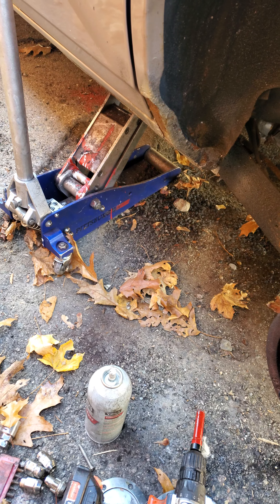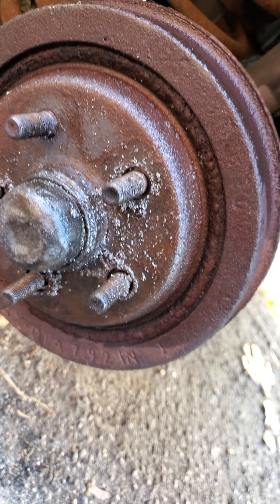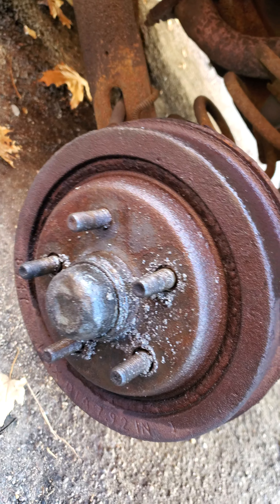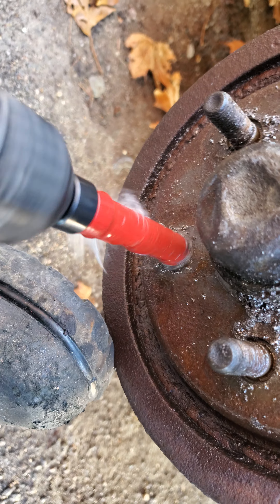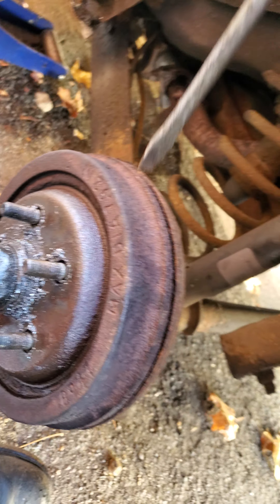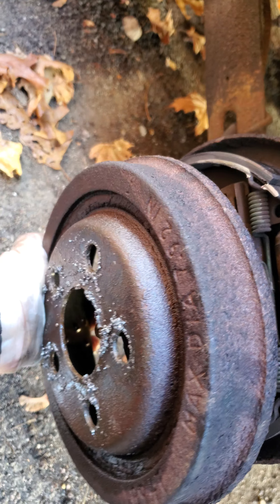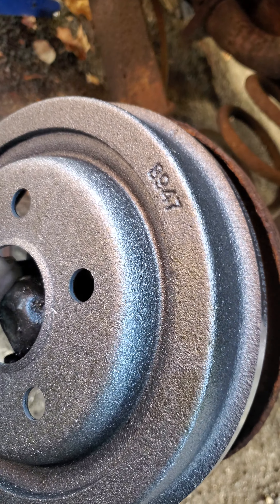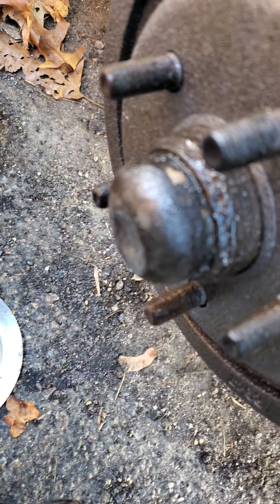How to Remove Staked Brake Drums off K cars the easy way.